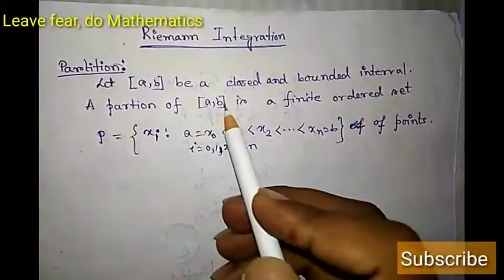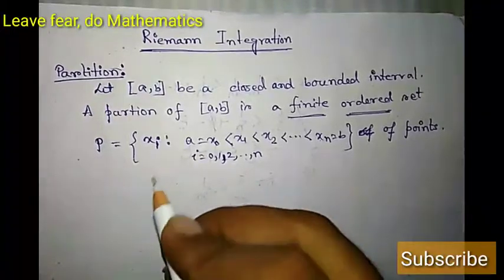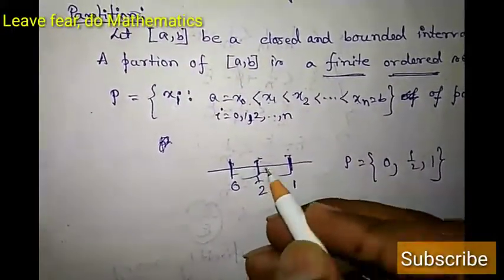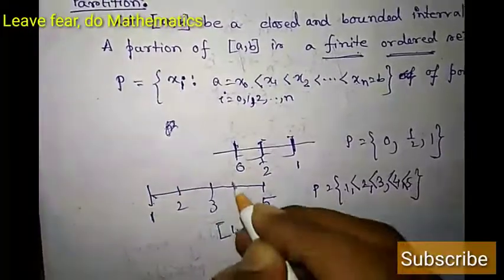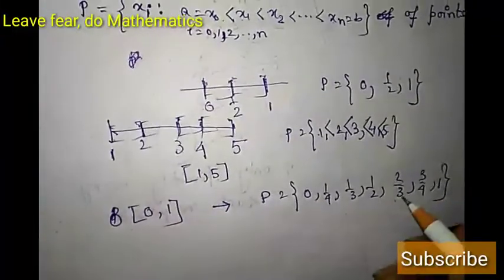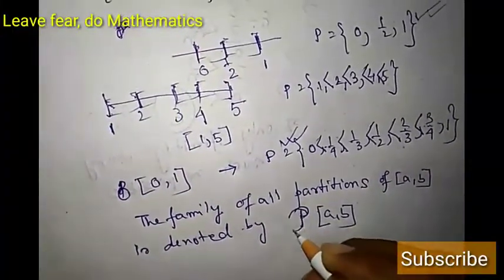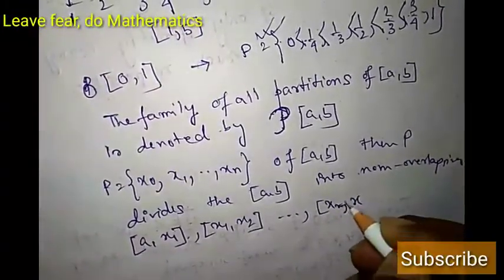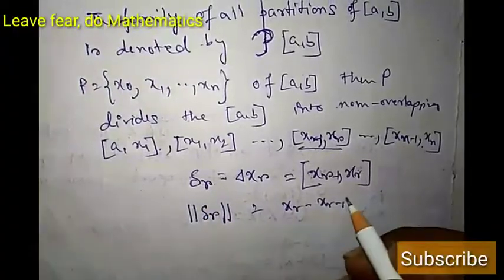Riemann Integral||Partition||Partition of interval||Riemann Integration||Maity-Ghosh||S K Mapa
This is our starting lecture of Riemann Integral. We will upload proof of theorem and solved_exercise of riemann_integral.
You may follow the books of introduction_to_real_analysis by skmapa.
and integral_calculus by riemann_integral.